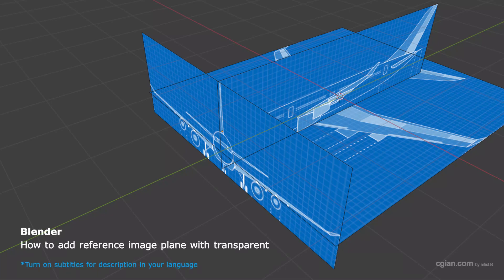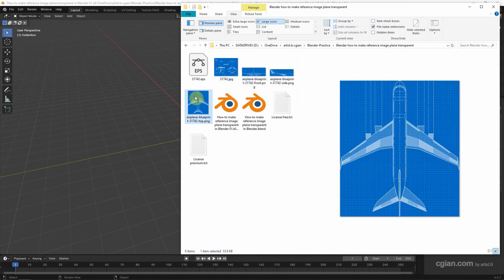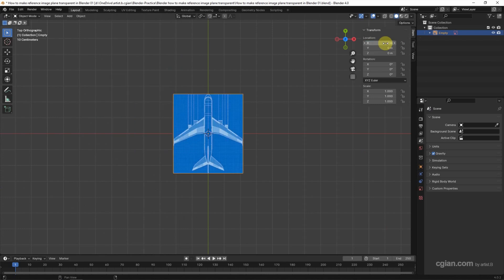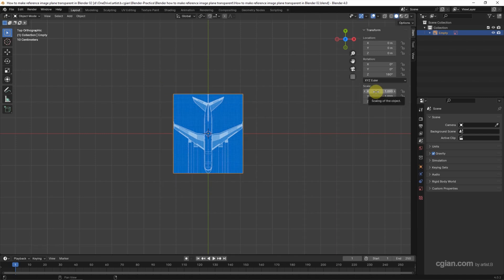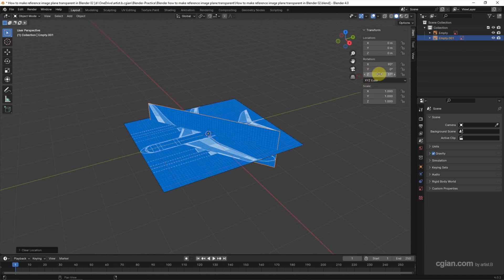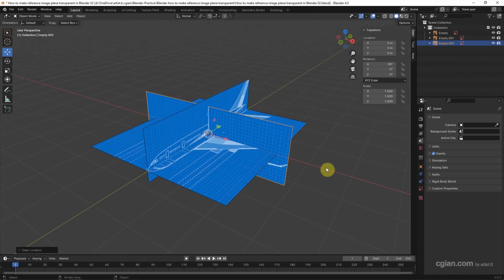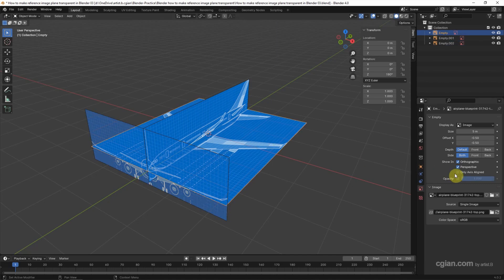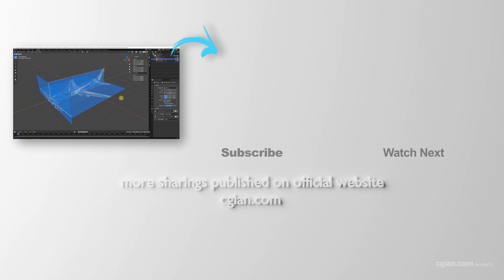How to make reference image plane transparent in Blender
Blender tutorial to show how to add reference image and make reference image plane transparent in Blender. In this video, we will go through how to add image plane without addon. Then, we can make image plane transparent with adjusting opacity in Object Data Properties. Therefore, we can make 3D model using image plane for reference in next step. Steps are easy to follow for Blender beginners. Hope this helps.

Timestamp
0:00 Intro – Blender reference image Plane
0:16 Add Image Plane into Blender
0:38 Move Image Plant to Origin
1:10 Move to Origin Shortcut Alt + G
1:59 Image Plane Opacity to Semi Transparent